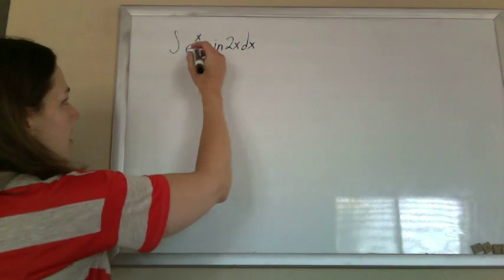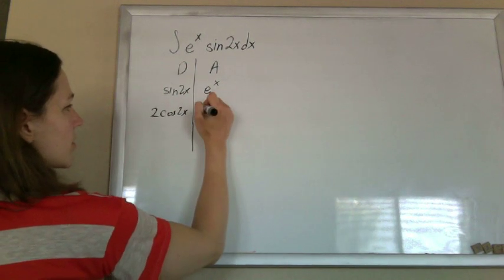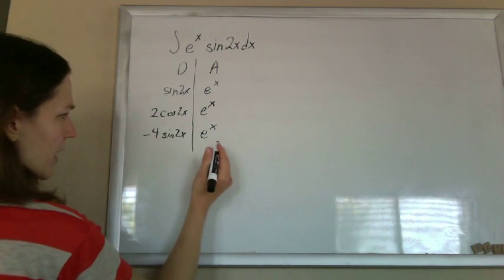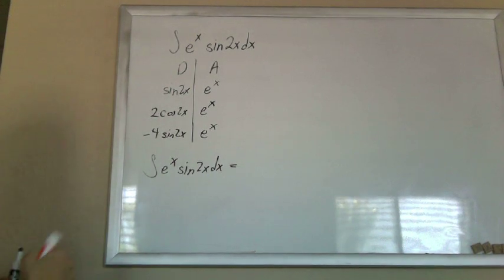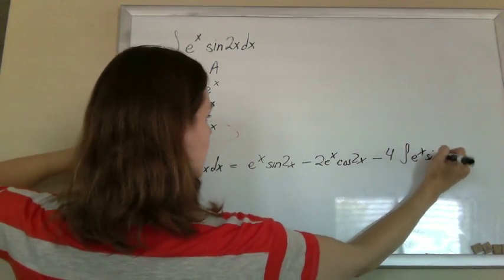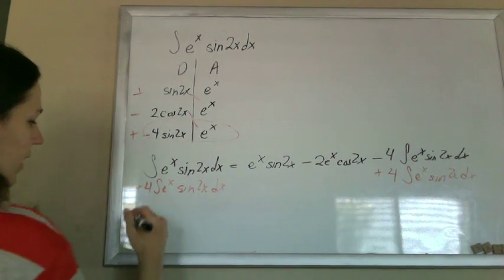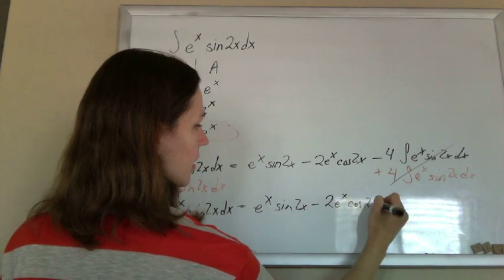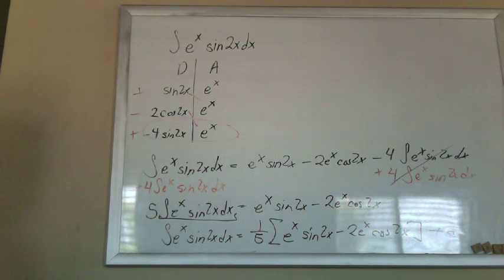Integration: integration by parts cycling e^xsin(2x)